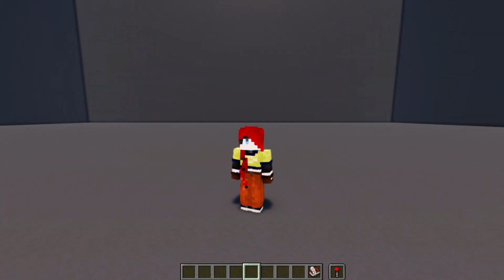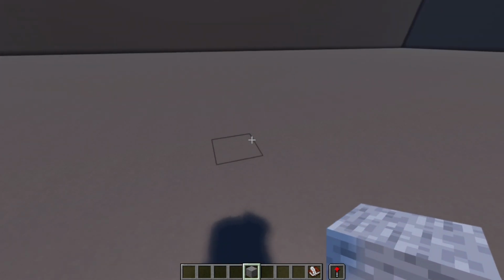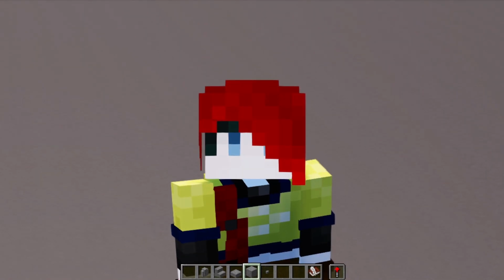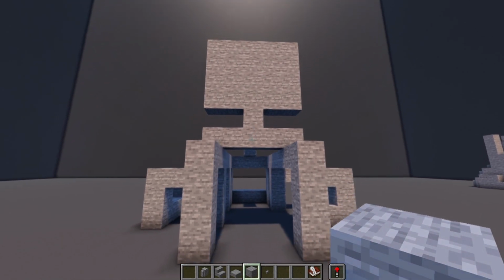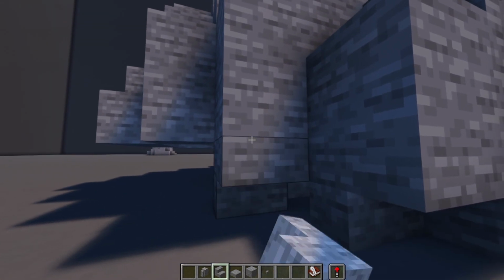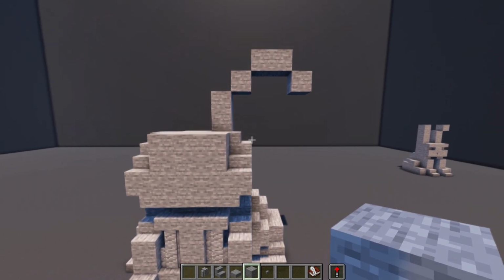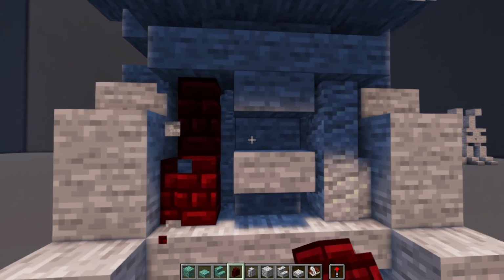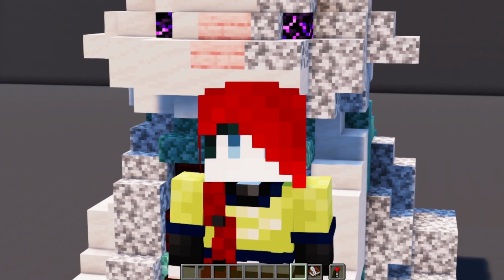How to Build Organics in Minecraft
Building animals and other organics in Minecraft will change your world. Let me show you how...

Story building is a skill developed over years. While I don't have many years under my belt, that will not stop me from learning new techniques alongside you all. I hope this tutorial will help you find a way to build your own stories.

👾Come hang with me on the Craftworks Discord!

Shaders used:
Complimentary Shaders by EminGT

John 3:16 Jesus love you!